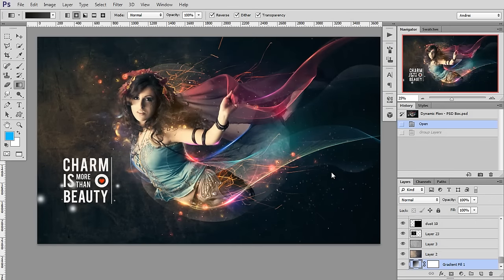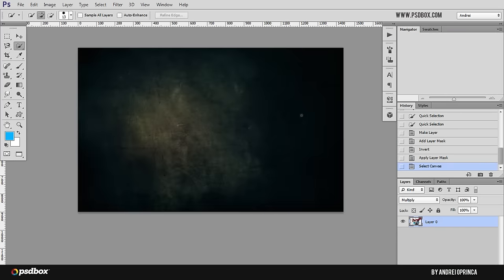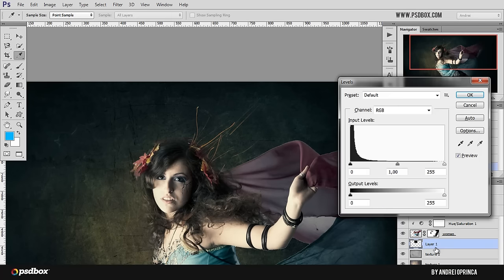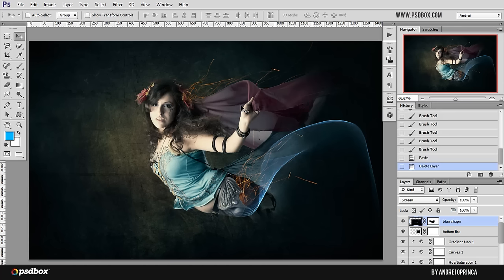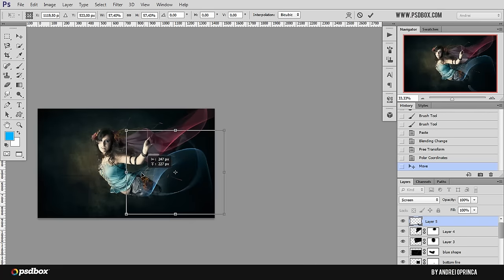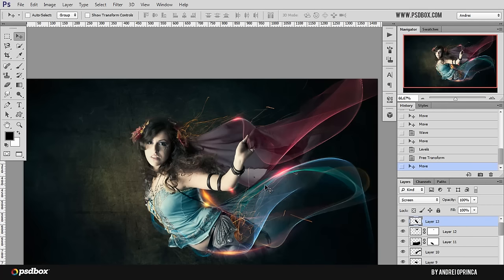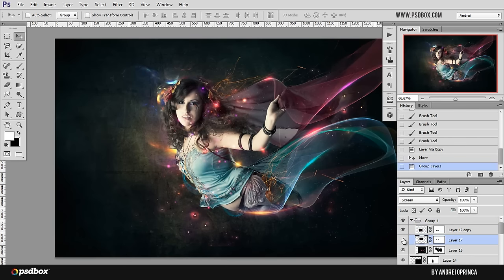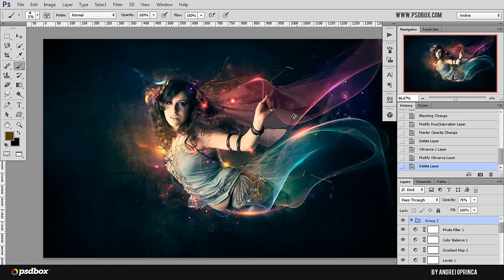Beautiful lady with flowing light effects - Photoshop Tutorial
This tutorial was supposed to be for premium members only but I decided I would give it for free, It's Christmas after all.
0:00 Intro
1:28 Create the canvas and create a basic background
7:35 Extract the model from the background
12:30 Model adjustments
16:40 Use overlay effects with blend modes
22:05 Abstract colorful shapes
24:40 Using the Flame Painter in Photoshop
35:30 Bend the light for abstract effects
53:40 Final adjustments